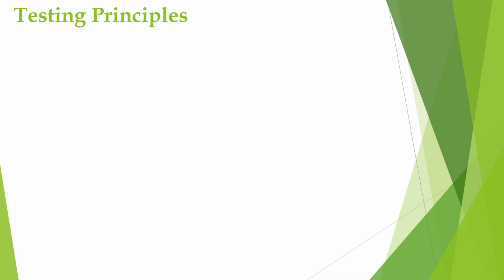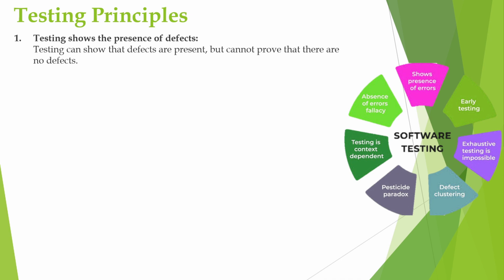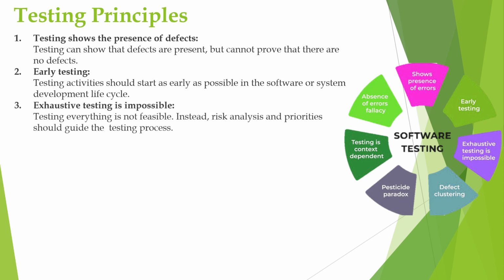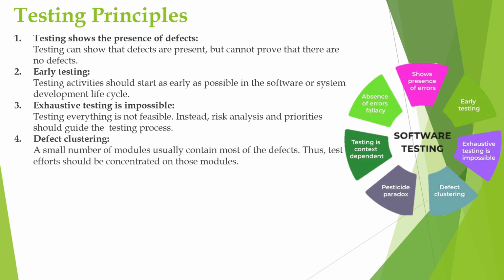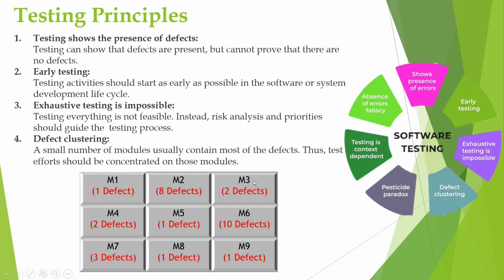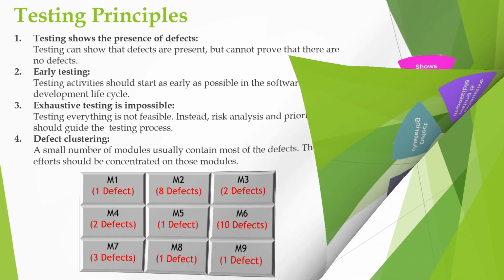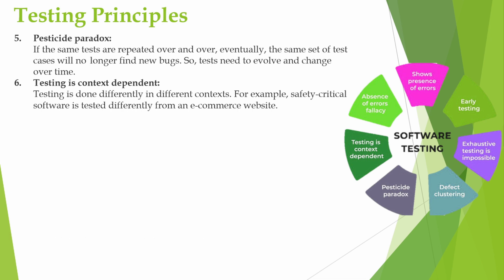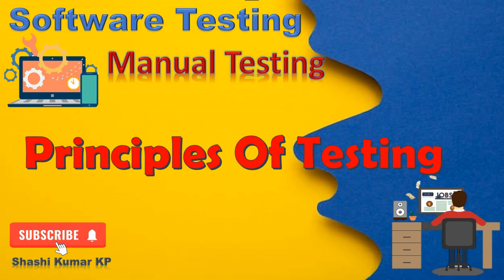Principles of testing | Software Testing | Manual Testing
Manual Testing,
Decision Table
State Transition Diagrams
Error Guessing
Traceability matrix,
Priority and severity,
Testing Principles,
Principles of testing,
Defect lifecycle,
Defect tracking,